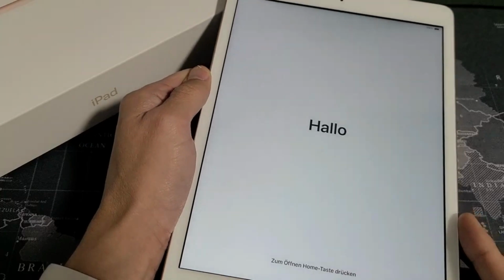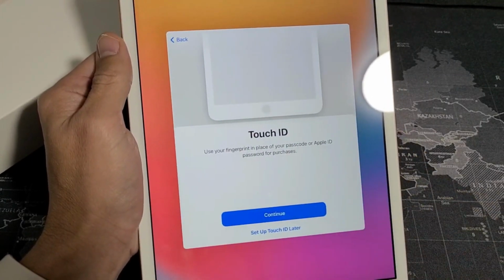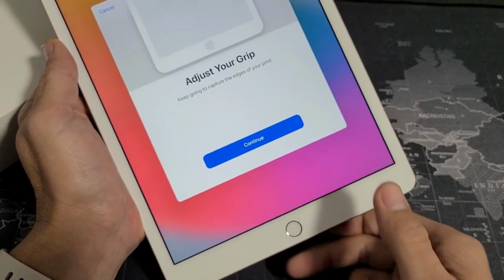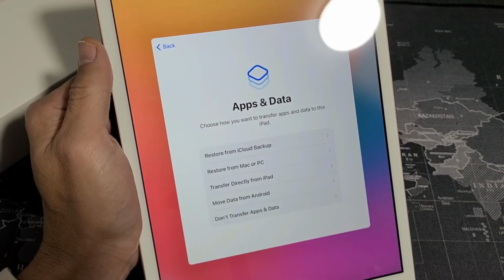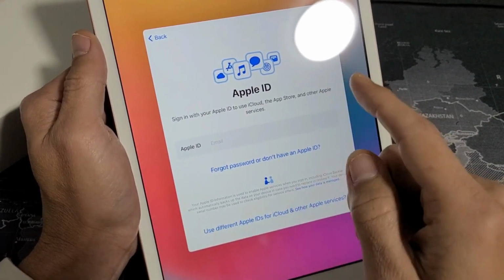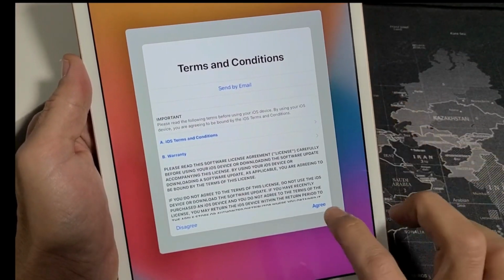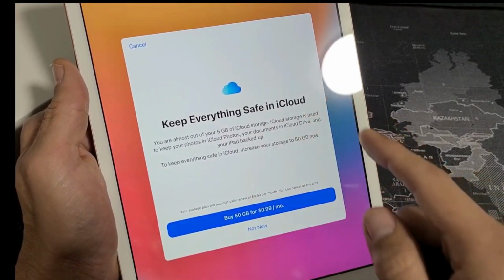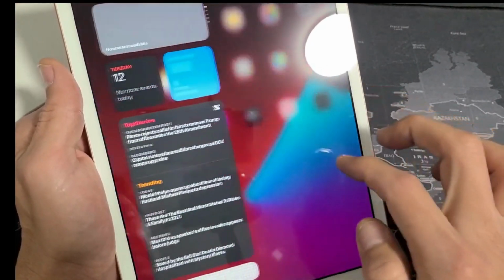How to Setup iPad for Beginners in 2021 (step by step)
I show you how to setup an iPad or iPad Mini step by step for beginners. Hope this helps.